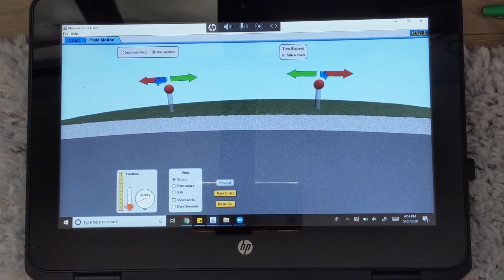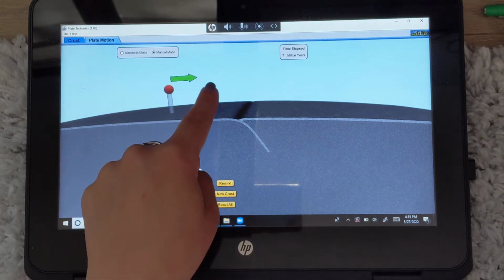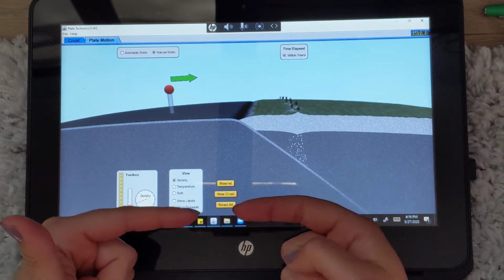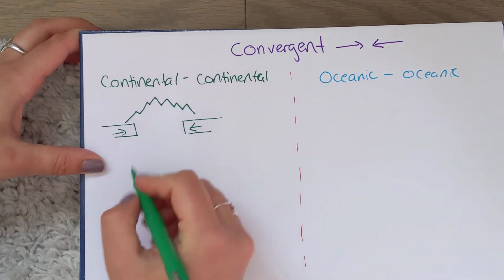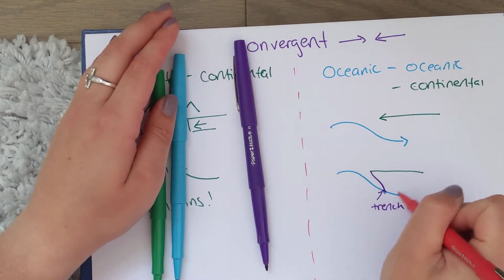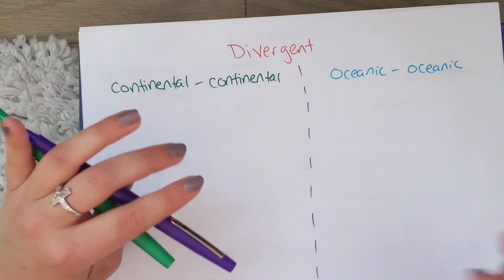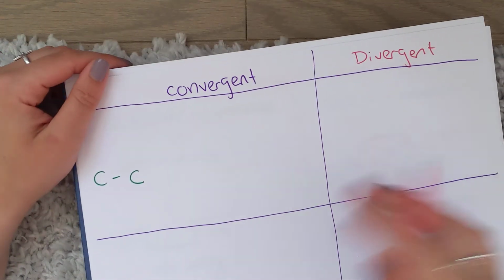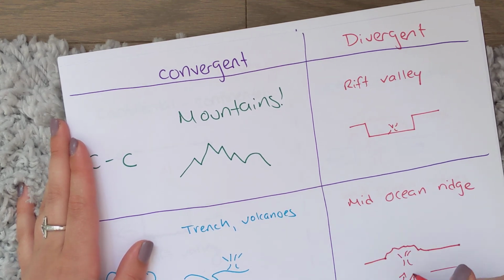Plate tectonics simulation and notes